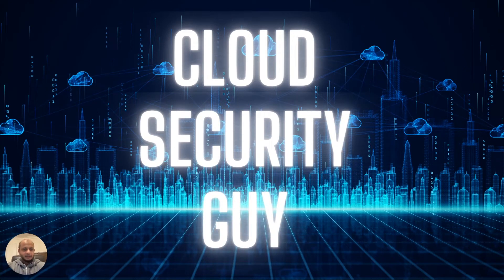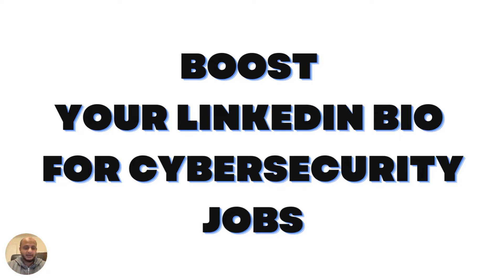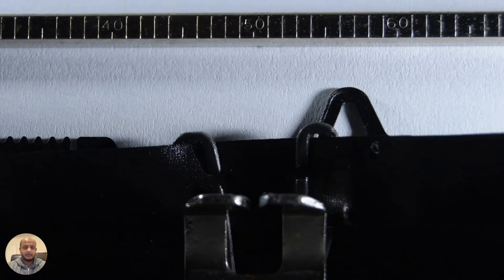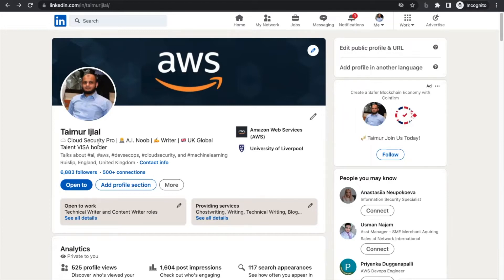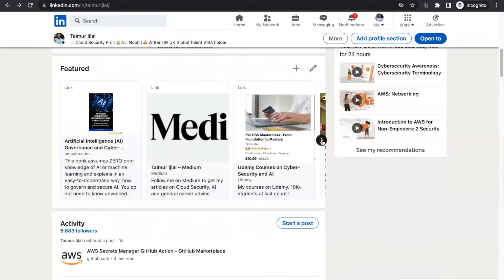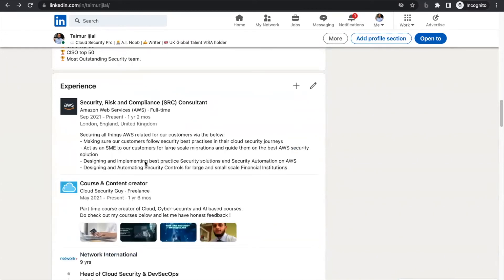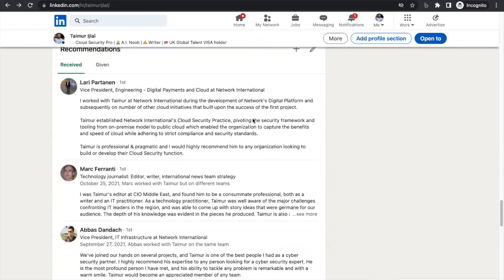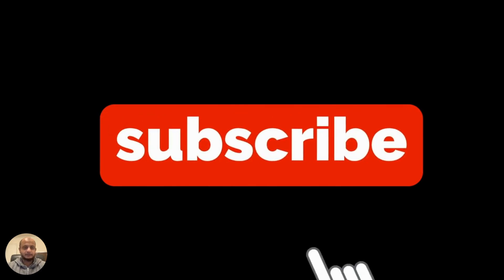Tips to boost your Cybersecurity Linkedin Bio